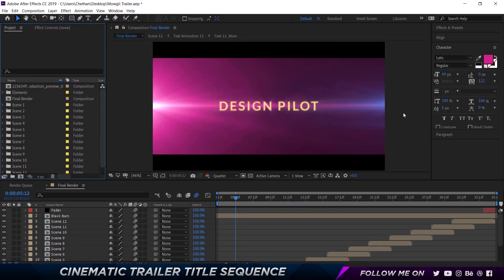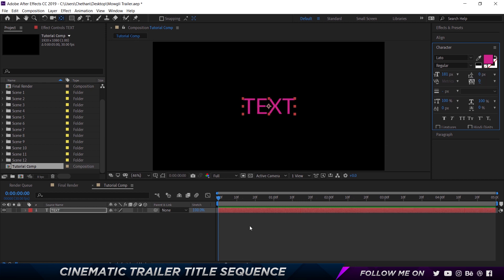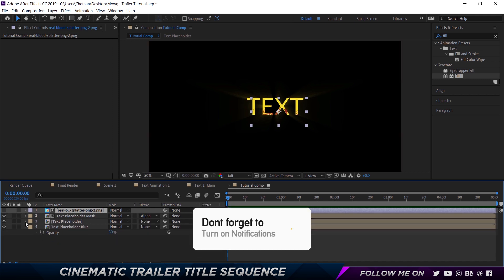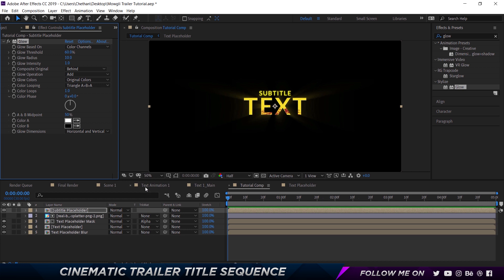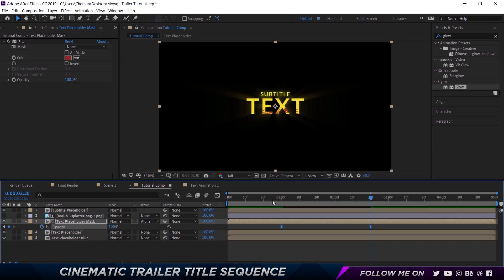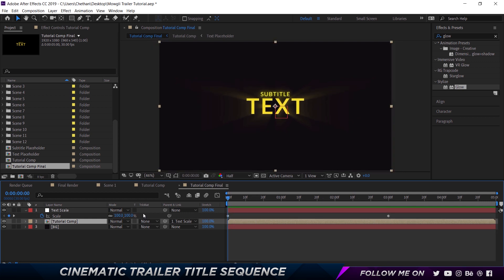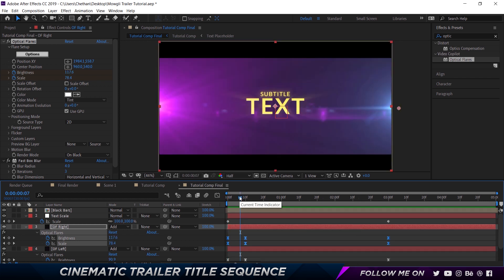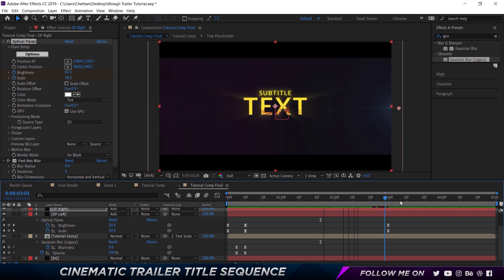After Effects CC Tutorial | Cinematic Trailer Title Sequence - 2019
In this Tutorial, we will learn to create a Cinematic Trailer Title Sequence using Adobe After Effects CC. This tutorial is very simple and straightforward. We will use very simple text animation techniques and blend it with Videocopilot's Optical Flares.